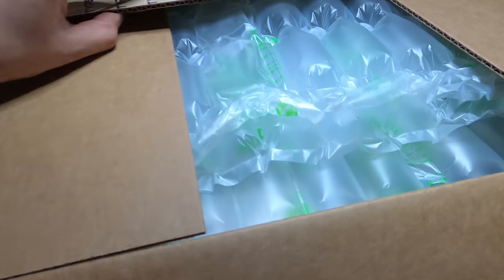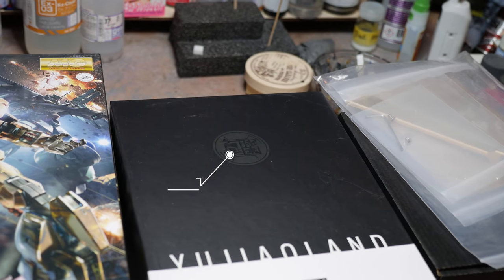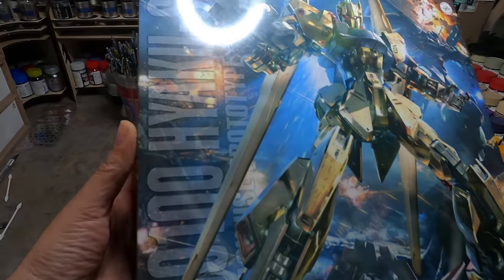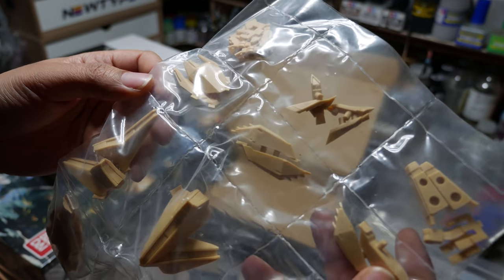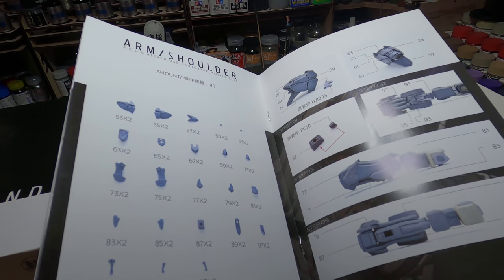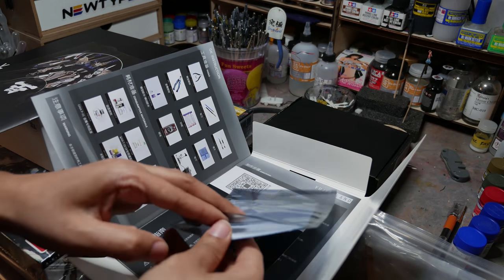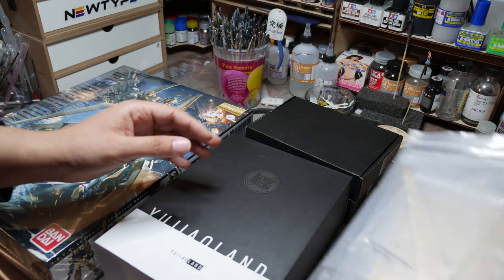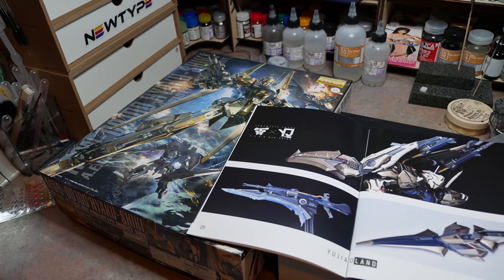YJL x Anchoret 1/100 Hyaku-Shiki Conversion Kit (unboxing)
Kit featured in this video